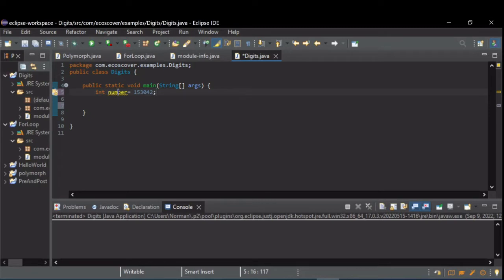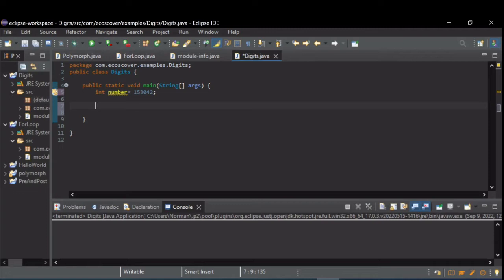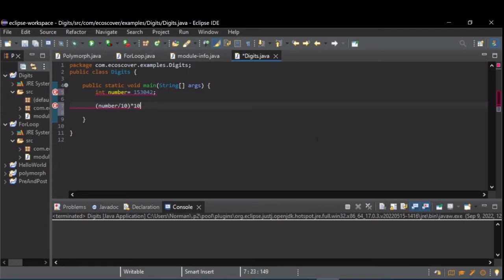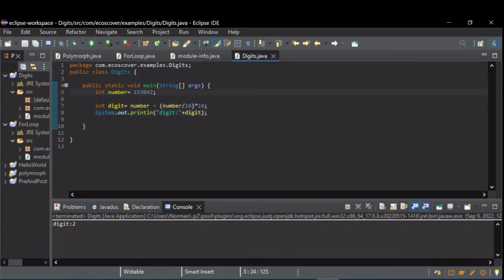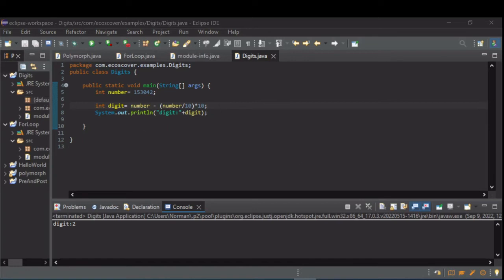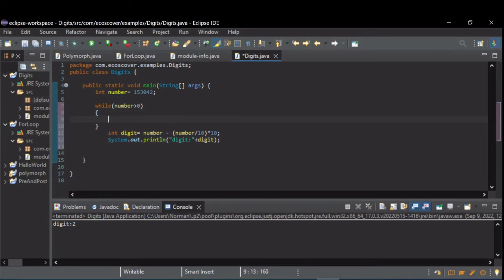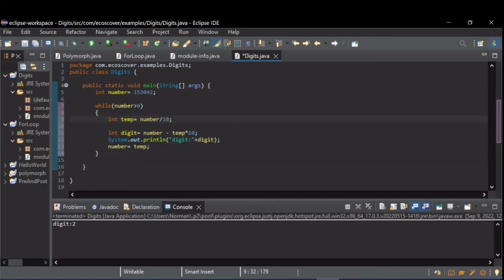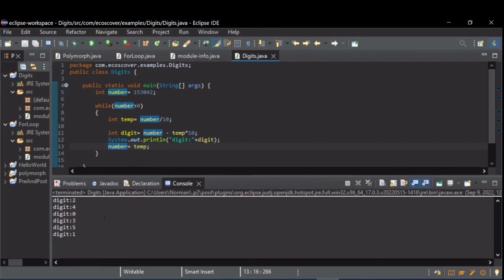Java Algorithms: Getting the digits of a Number, using Integer Division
In this demonstration I show how to get the digits of a number, one at a time, using Integer Division.  This is a common academic exercise.  In this video we tear down an Integer into each digit, starting with the least significant digit, using Integer Division to truncate the last digit, then comparing the new number with the original to determine the truncated digit.  The number is then updated with the one missing digit and a While loop does it again until the number is done.